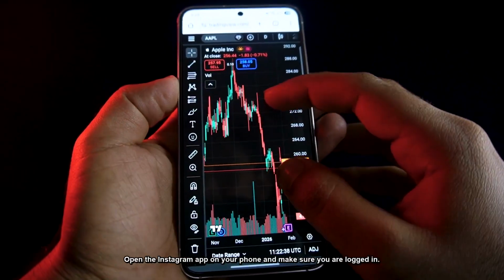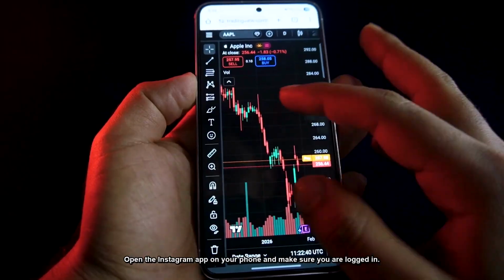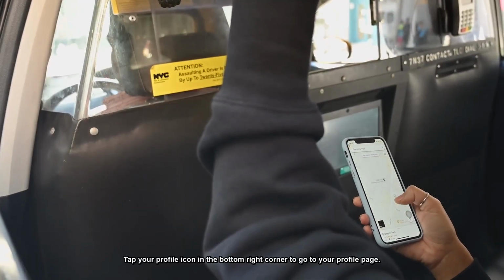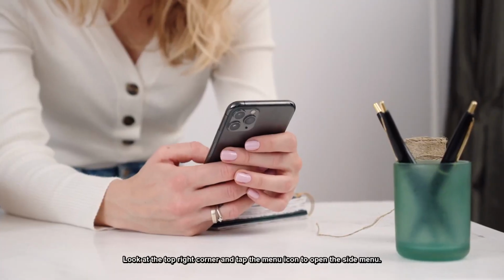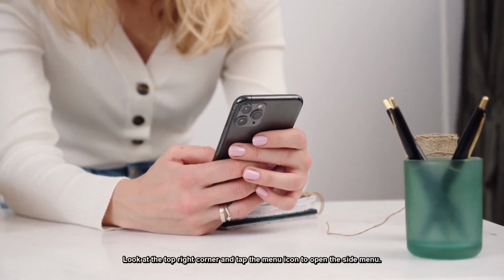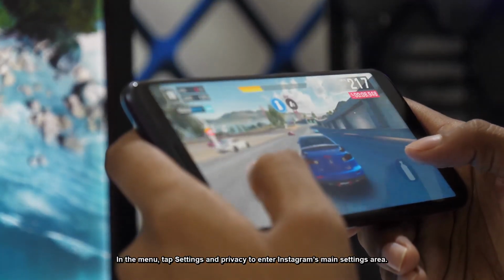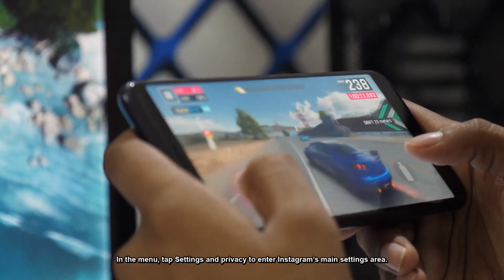How to Enable Data Saver on Instagram – Mobile Optimization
In this video, we’ll guide you through the simple steps to enable Data Saver on Instagram, ensuring you can enjoy your favorite app without using up all your mobile data. Perfect for users who want to optimize their mobile experience and save on data costs! Learn how to navigate the app settings and make the most of Instagram while keeping your data usage in check.